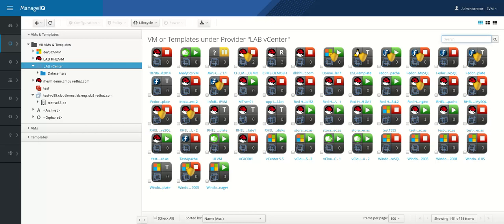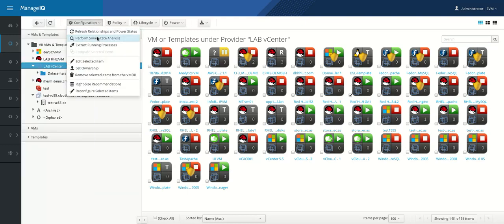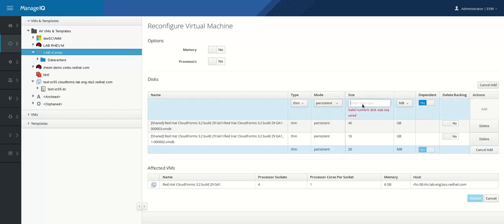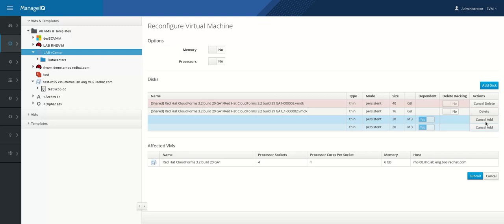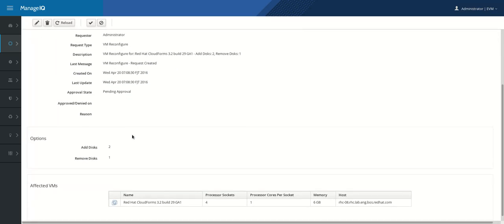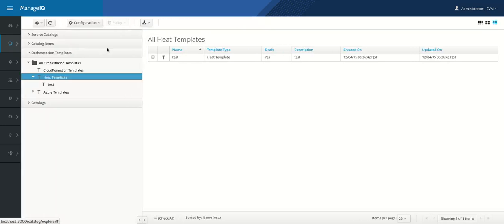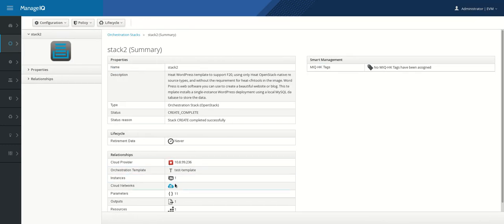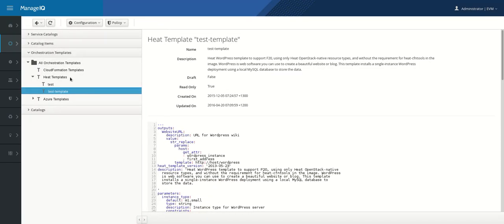VM Reconfigure and Orderable Orchestration Templates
Feature demo of VM Reconfigure and Orderable Orchestration Templates by H. Kataria.